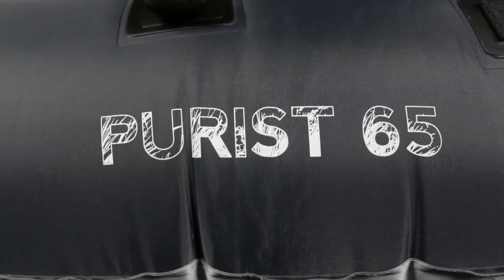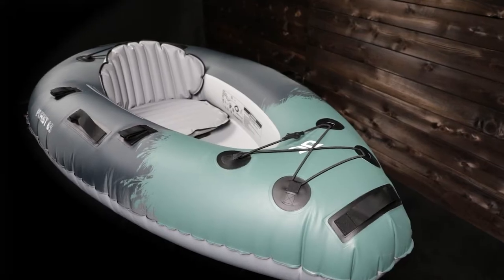2021 Aquaglide Backwoods Purist 65 Inflatable Kayak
The Purist 65 packs down to the volume of an ultralight sleeping bag and can be easily carried in a backpack.

Weighing-in at just over 6-pounds, Aquaglide's new ultralight Purist 65 is designed to go just about anywhere. For convenient portage while hiking or stealth fly fishing in high mountain lakes, this boat offers pure simplicity. Truly designed for the ‘purist’ it has only what you need, nothing you don’t.

The Purist 65 is constructed from a rugged, single-sided TPU nylon, a heavy duty fabric-reinforced PVC with excellent abrasion resistance that is specifically engineered to take a beating.